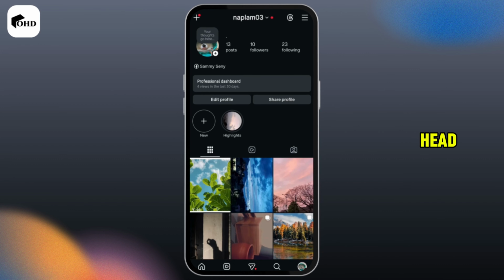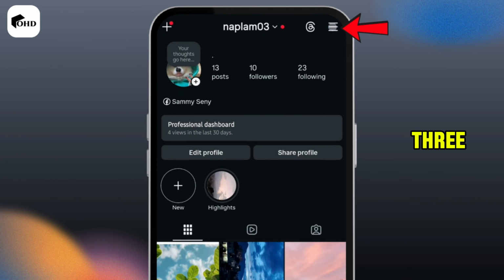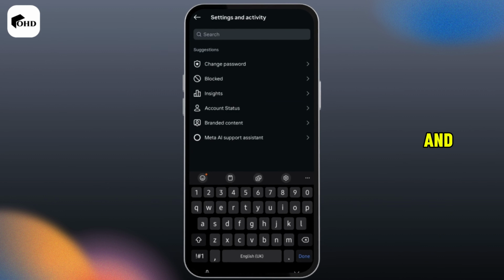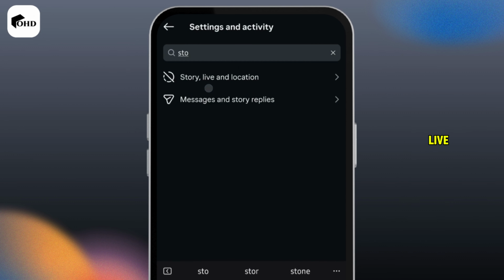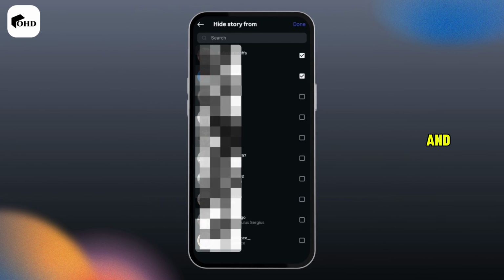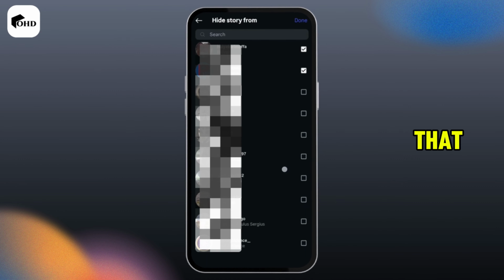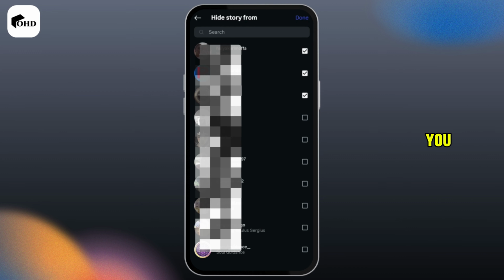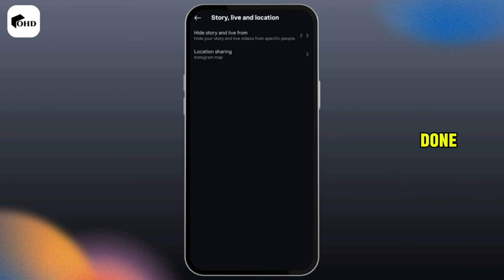How To Restrict Someone From Seeing Your Instagram Stories [2026 Quick Guide]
How To Restrict Someone From Seeing Your Instagram Stories
Want to hide your Instagram stories from specific people in 2026? This quick guide shows you how to restrict someone from viewing your stories, manage story privacy settings, and maintain full control over who sees your content. Learn the easiest way to manage story visibility on Instagram.

Timestamps:
0:00 – Intro
0:05 – Open Instagram & Go to Profile
0:15 – Access Settings & Search Stories
0:25 – Select “Hide Story From” Option
0:40 – Choose People to Restrict
0:55 – Add New Story & Verify Restrictions